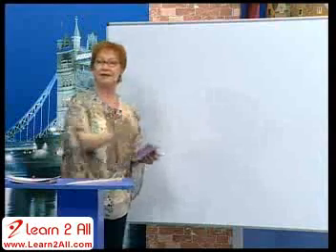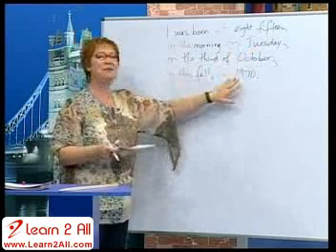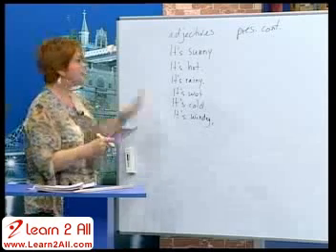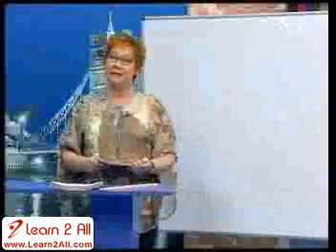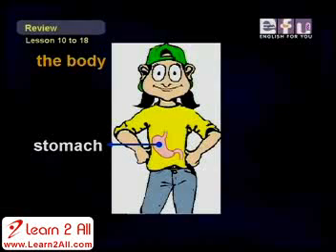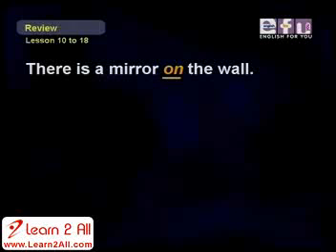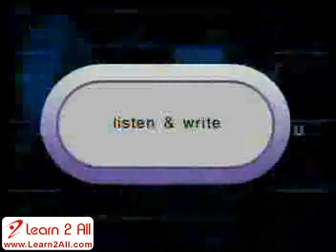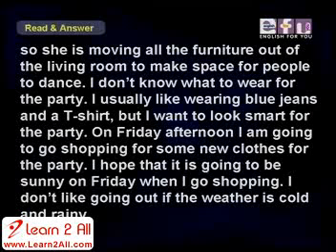المستوي الاول مبتدئ الدرس رقم 29